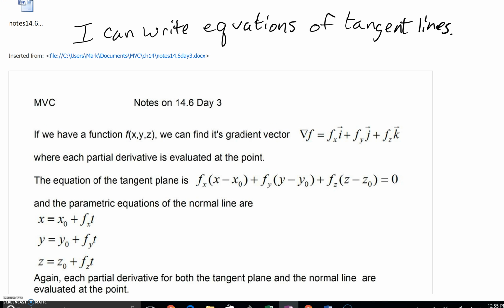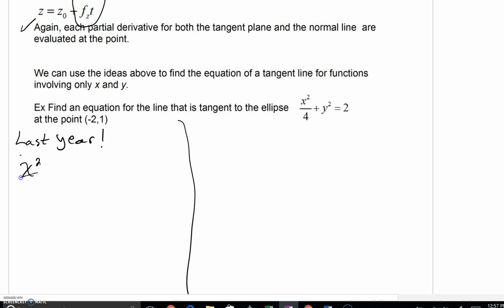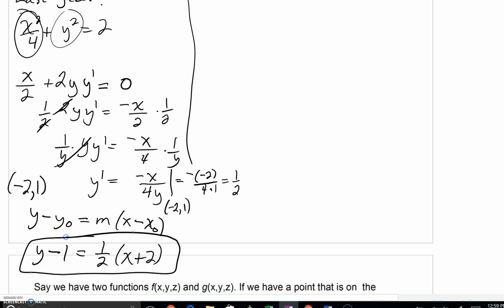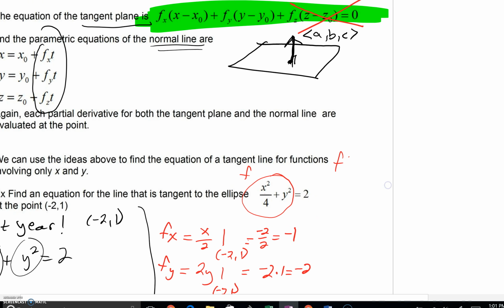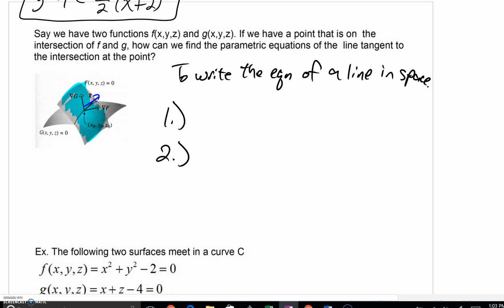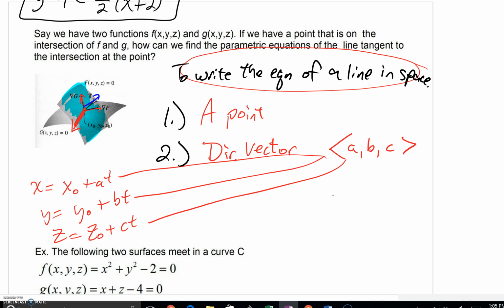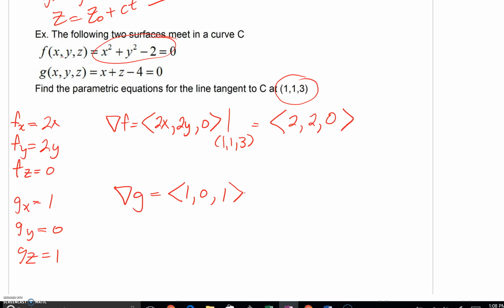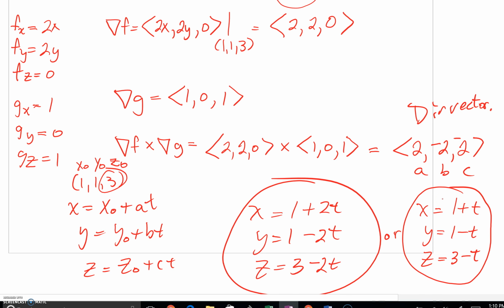MVC 14 6 Day 3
Writing Tangent Line Equations